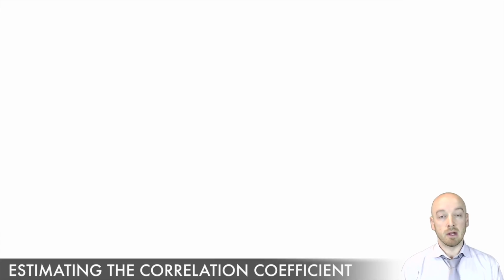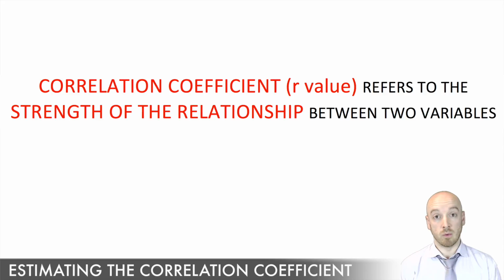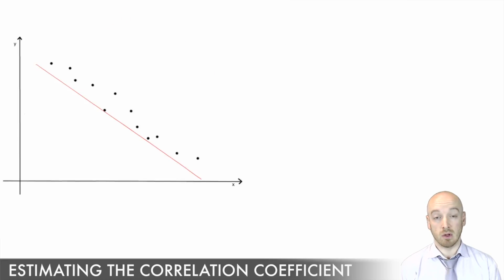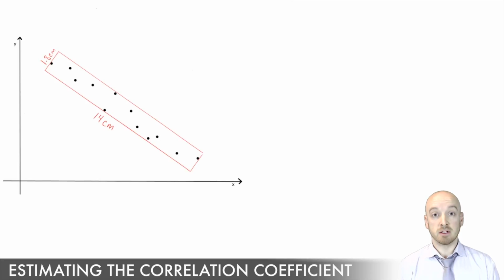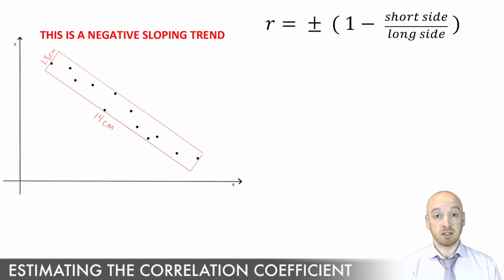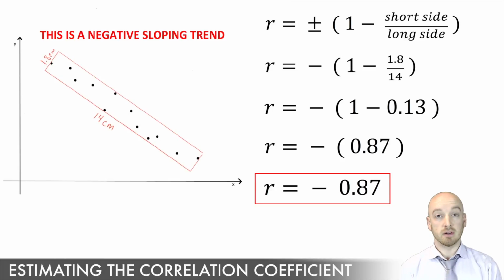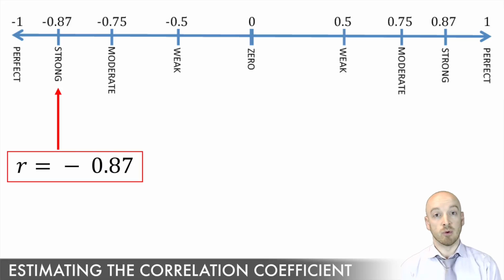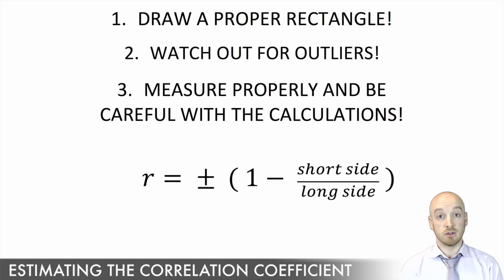Calculate (Estimate) Correlation